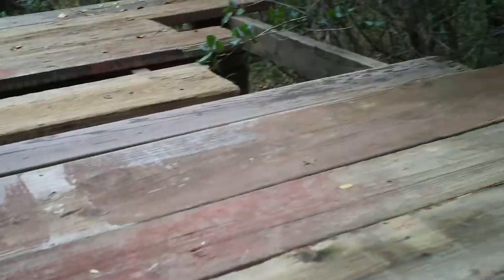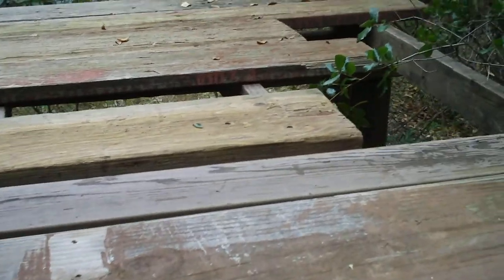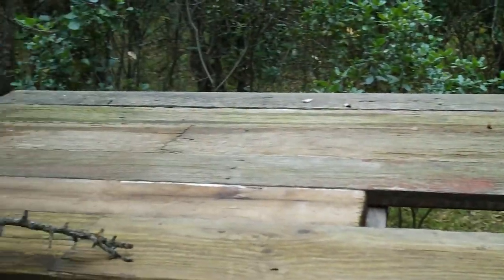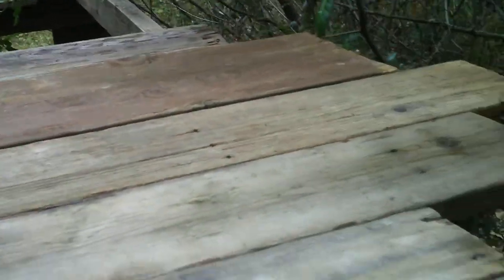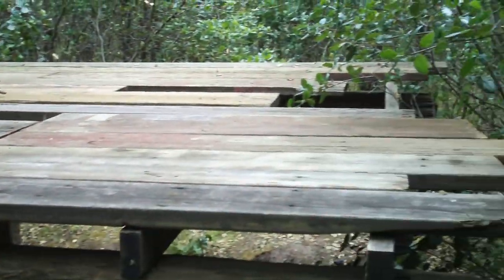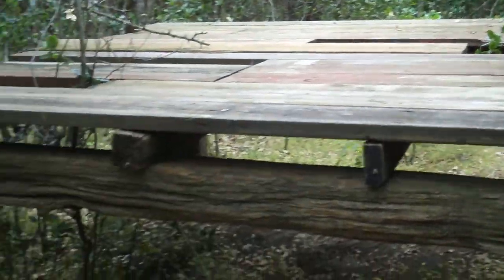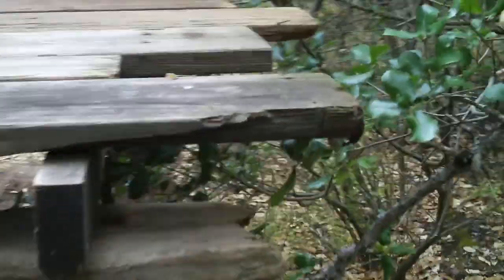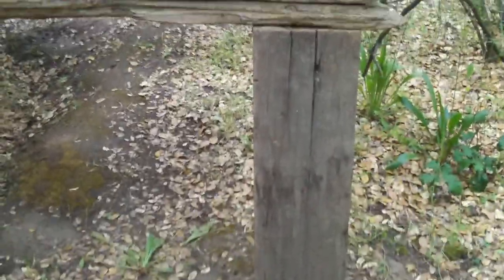20110603 Most Wood On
Put up wood to see how much. Leave up to clean. Rain forecast.